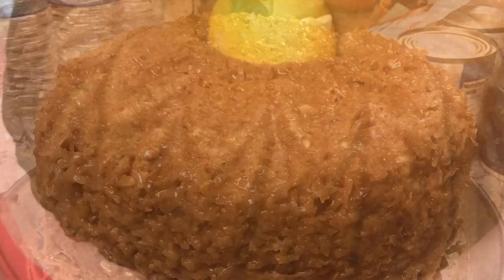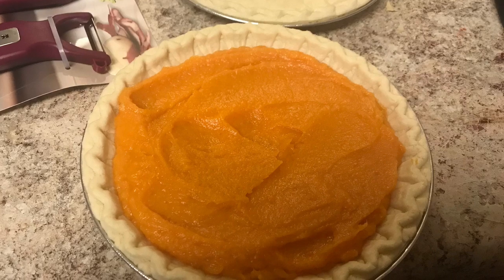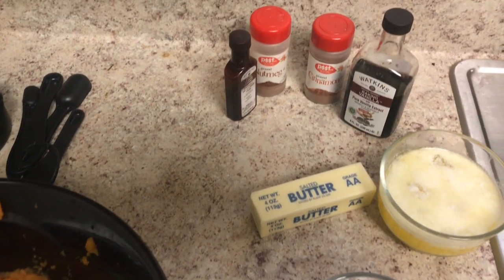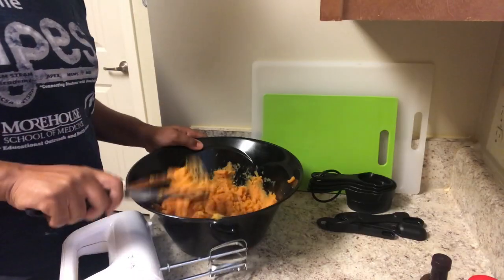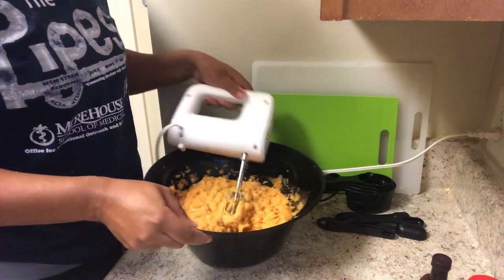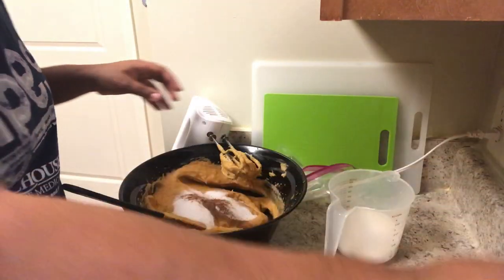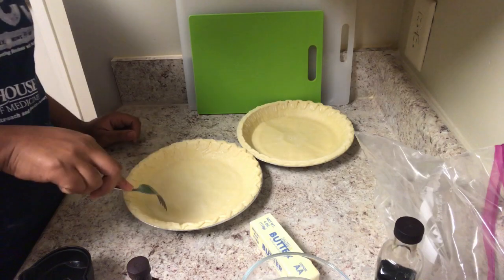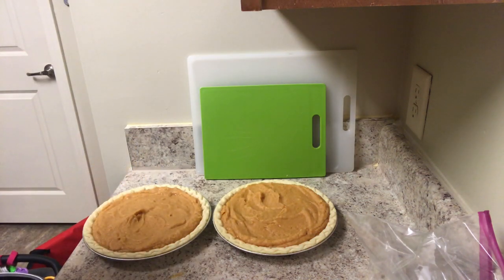Best Sweet Potatoe Pie Recipe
Recipe starts at 1:09 seconds

Here’s my recipe for a very tasty Sweet Potatoe pie! You’re going to be sooo happy to tested this out in your kitchen!!!

Preheat oven to 325 bake for 90mins (at 60 mins check crust and and pie filling, some people prefer soft or firm filling)